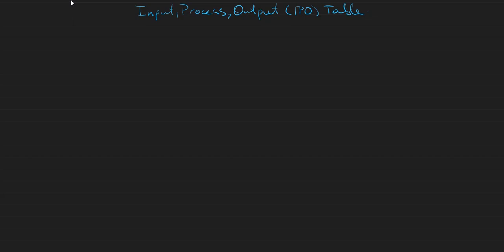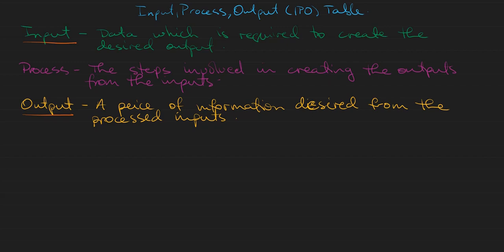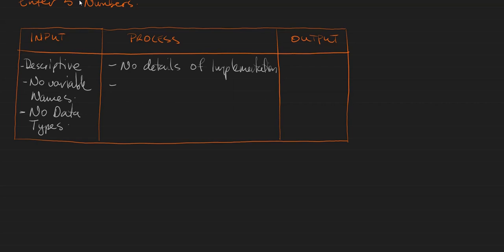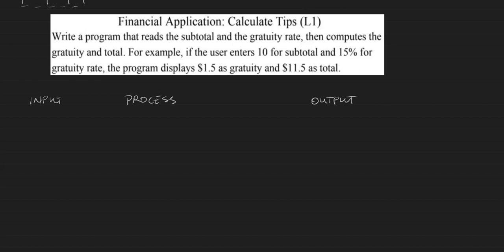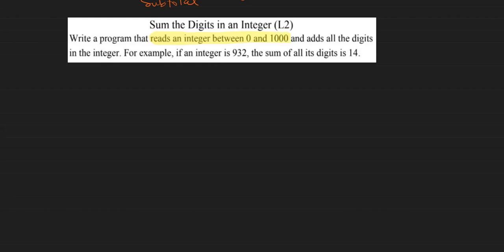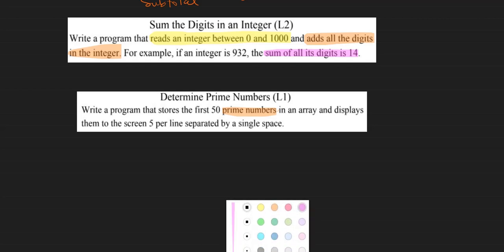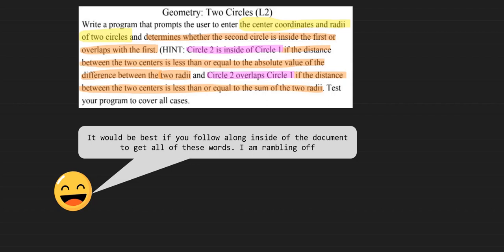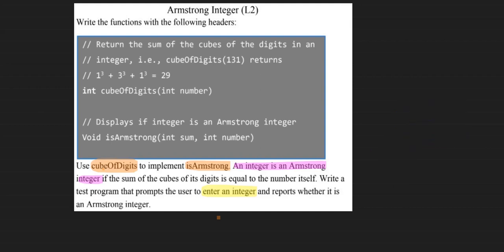Lesson 1: Creating IPO Tables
This is a video made for a course I am teaching. It is a rushed video so I did not reign in my dialect. Sorry to those other than Trinidadians. If you want the related document let me know.